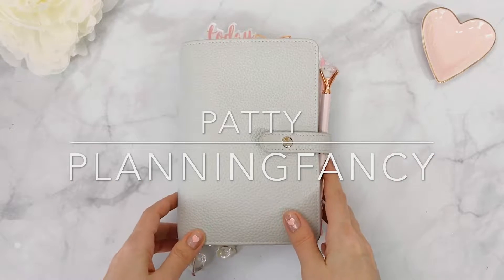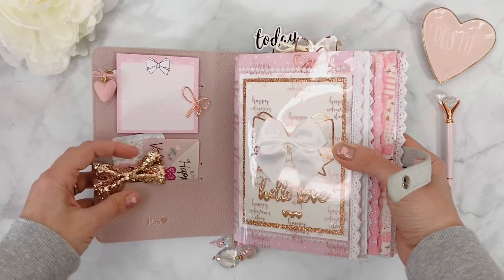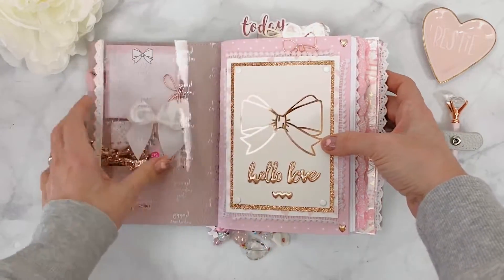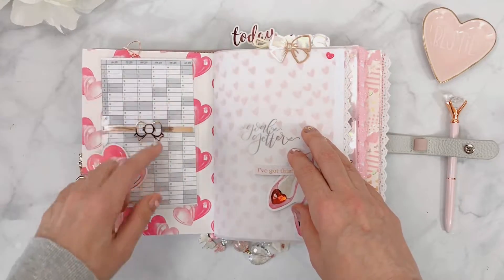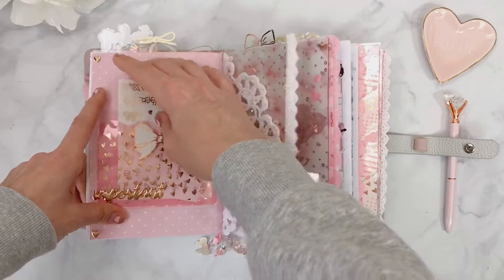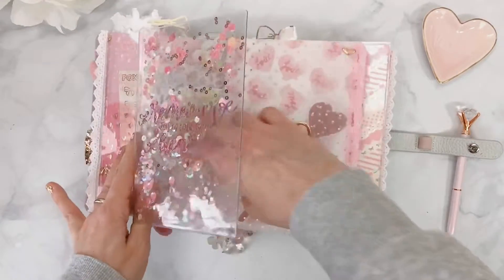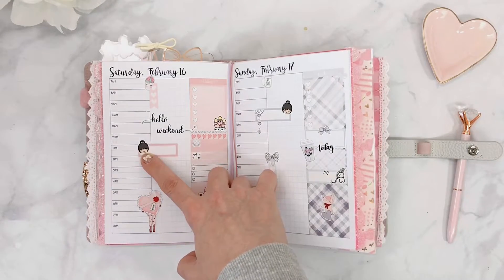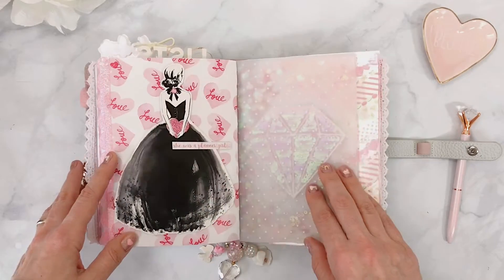Valentine's Day TN Set Up - Aura Estelle Scarlet B6 - Using ScribblePrintsCo Kit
Happy Friday everyone! I am so excited to show you my February set up, which is of course Valentine's Day themed! The planner I used is my beautiful B6 Scarlet TN by AuraEstelle, in the porcelain and reverie combo, which went perfectly with Andrea's, ScribblePrintsCo, V-Day kit!

The kit is still available today on Andrea's site, with matching die cuts, but it may sell out soon so I would not wait if you would like to get to replicate  this look!

Here is a list of everything I mentioned during the video:

* Papers, washi, stickers, cards and die cuts ( the main kit I used) by ScribblePrintsCo
* Inserts and Vinyl Decal by Jesenia, ThePlannerSophisticate
* Paper Clips by Pigtails and Pockets
* Paper Clips by Threeglitterpeas
* Stickers by Mandyplans/Mandydreams on Etsy
* Glitter cardstock, washi tape and pink/white checkered paper by Hobby Lobby
* Cotton Doily by Michaels

I think that's all, but if I forgot something please let me know and I will try to answer asap!

XOXO

Patty